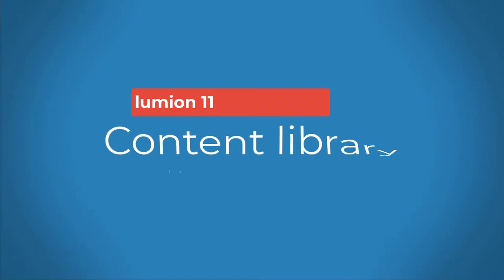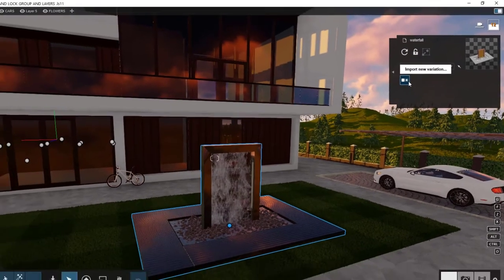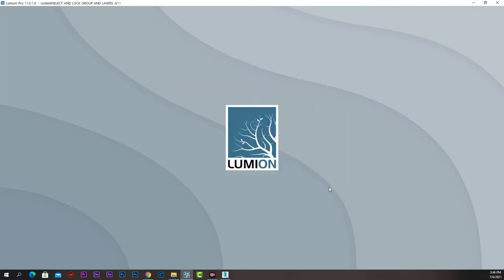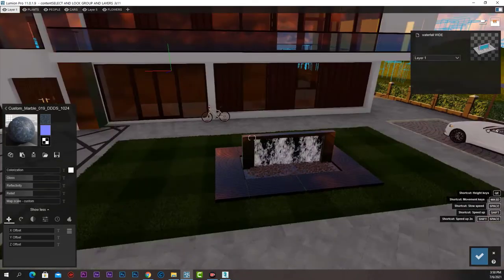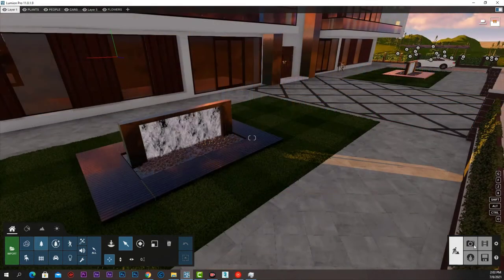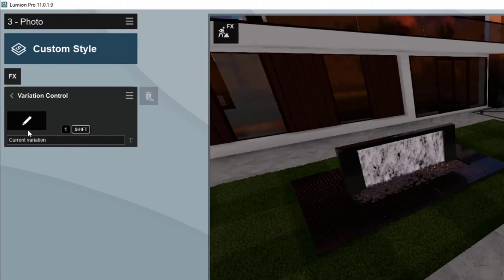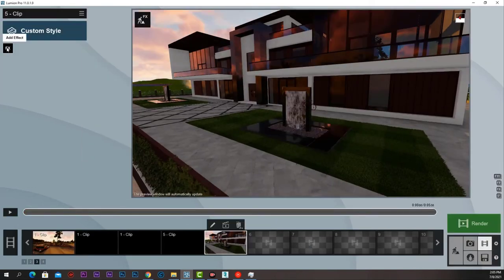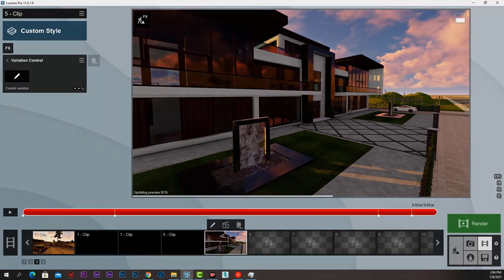46 IMPORT NEW VARIATION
the Amazing Lumion 11 essential training course
Over than 5 hours of high-quality video tutorials that takes you in a step-by-step journey to produce amazingly high
quality renders of images ,3d Animation videos and 360 degrees panoramas.
Lumion 11 is the future of 3d renders especially in animation the process is now much easier and faster compared to other 3d software its truly the beautiful renders within reach